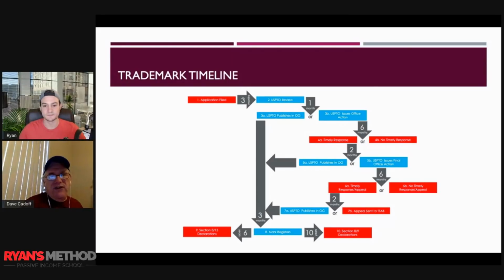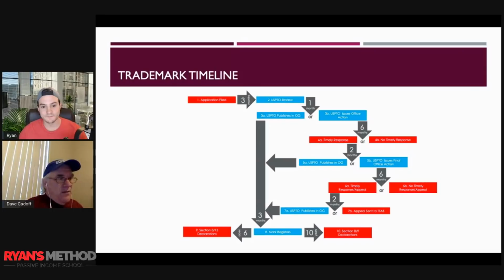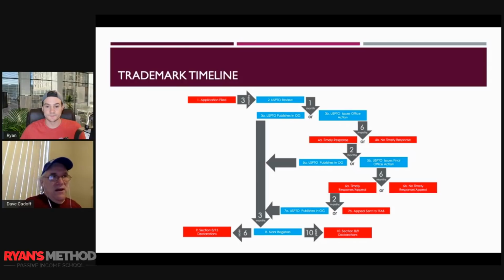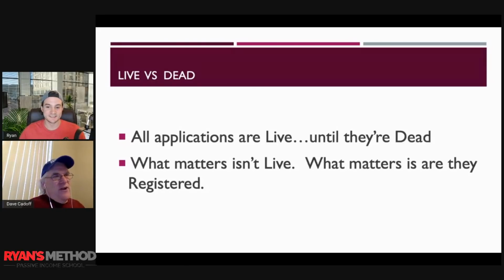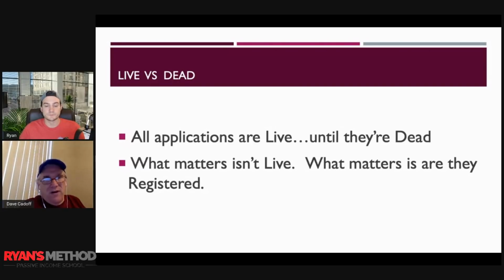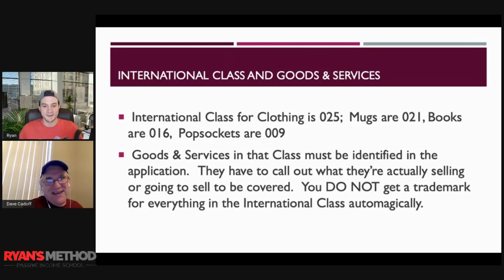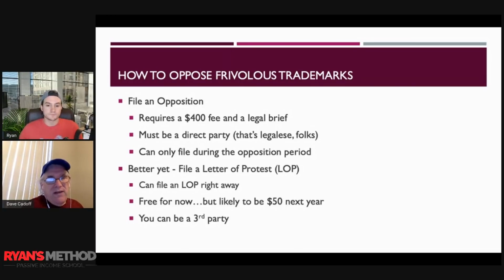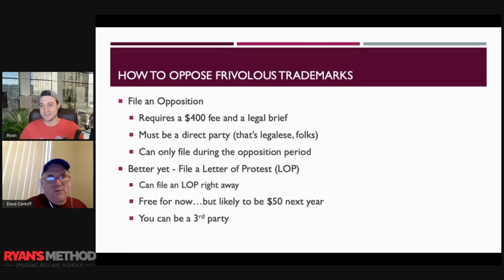Print on Demand Trademarks (COMPLETE TUTORIAL) w/ Trademark Watch Dawgs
🔥 POD AUTOMATION

🎨 DESIGN

🔨 UTILITY